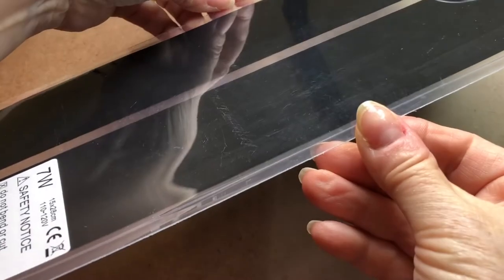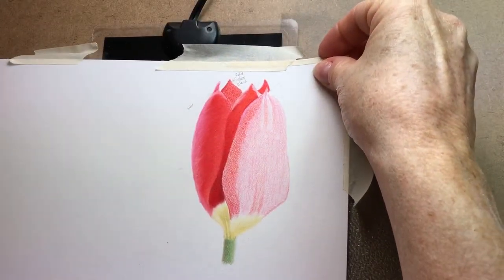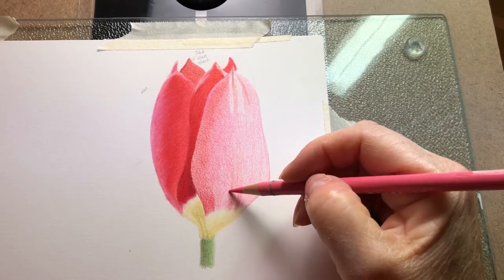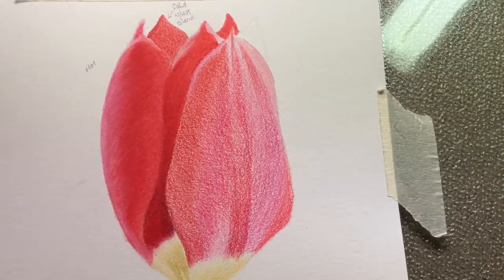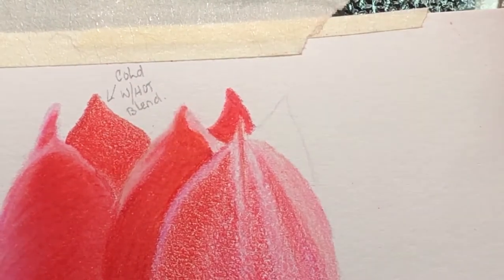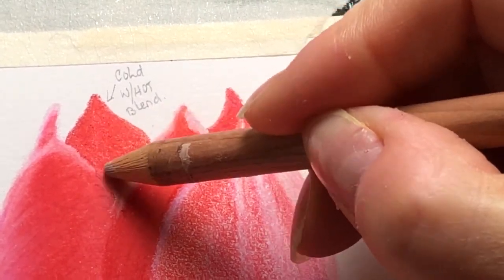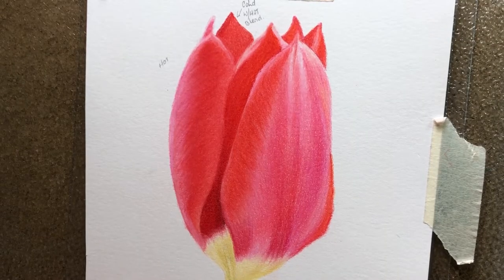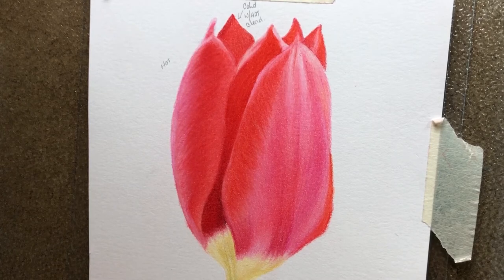Colored Pencil Application using Reptile Heat pad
This video illustrates the performance of colored pencil on Bristol paper using a Reptile heat pad below the paper.